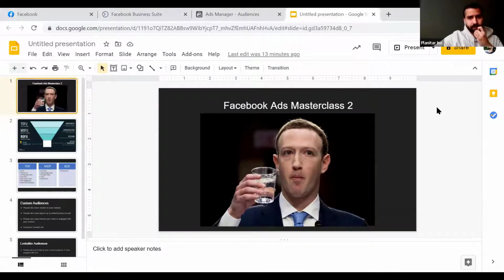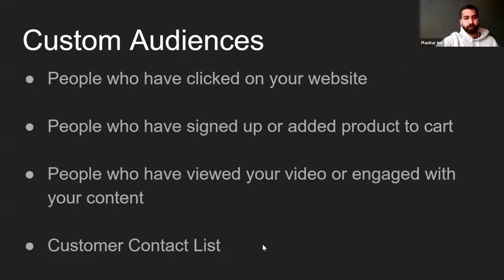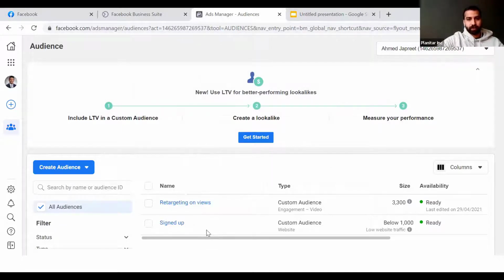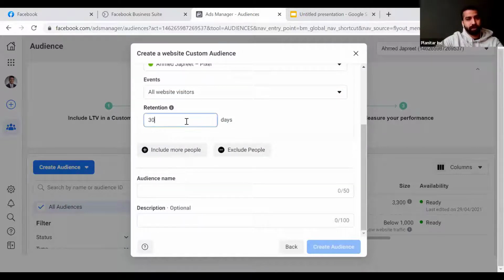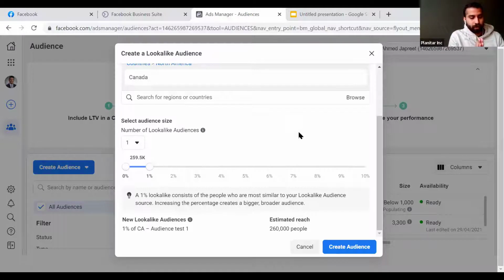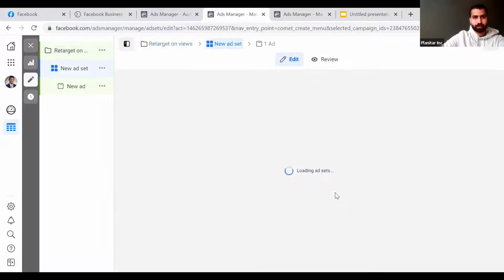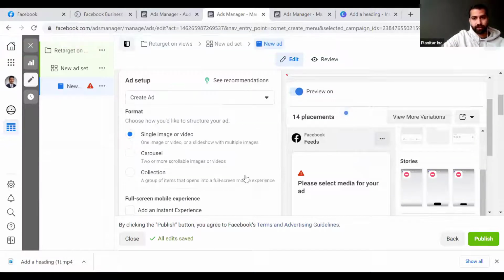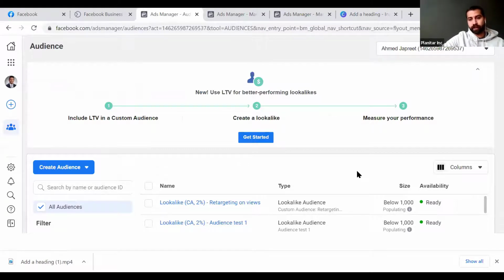How to leverage Facebook ads for your photography and 3d tour business - Master Class Part 2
Marketing Expert Ali Javed hosted our Master Class where he gave a walkthrough on Facebook Ads and how you can leverage them to generate leads for your photography business. This is part 2 of the 3 part series on Facebook Ads. If you haven't checked out the previous one you can do so

iGUIDE 3D tours and floor plans provide the property information people are looking for. for more information.